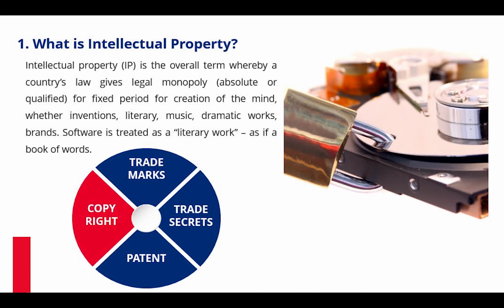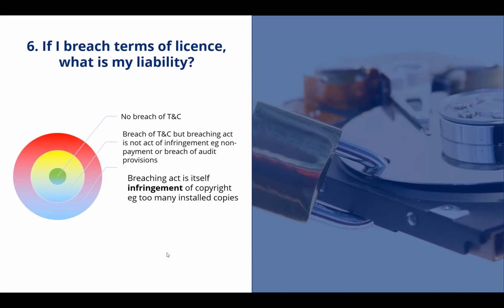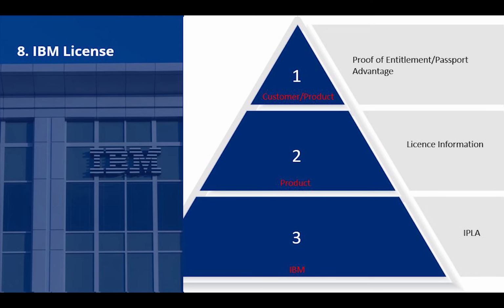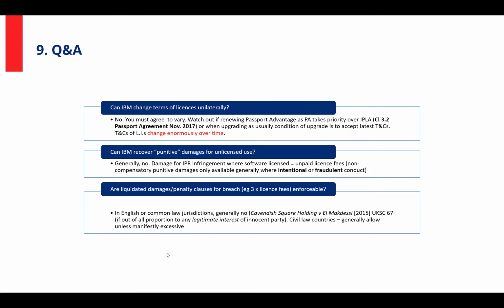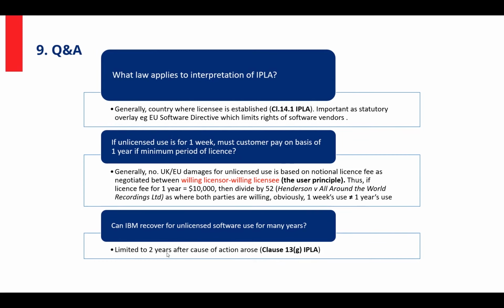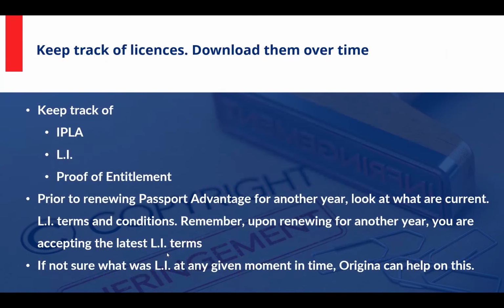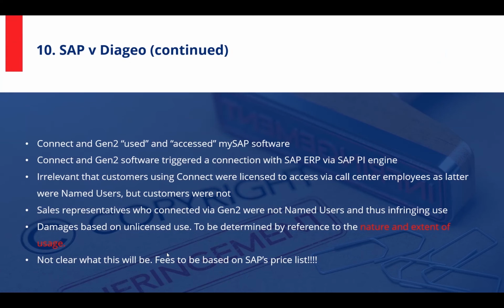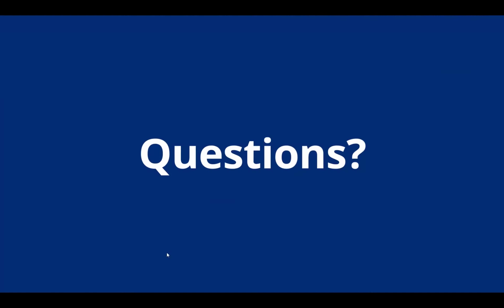IBM licensee? Know your rights and entitlements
You are an IBM software licensee. The IBM contract is complex and gives you a headache reading it. You want to move your maintenance contract to a third party. IBM is threatening software audits. Lawyers are giving you conflicting advice. Help!

Any of this sound familiar? Guy Tritton, one of Europe’s leading IP and IT Barristers, author of “Intellectual Property in Europe” (Reuters, 5th edn.), often cited by the European Court of Justice, strips away the legal undergrowth and mystery and gives you clear, straightforward and easy-to-understand advice.

By the end of his webinar, you should understand your software rights so you can maximize your IBM software estate and minimize your audit risk.

The information presented in these slides are intended for educational and informational purposes only. Nothing contained here is to be considered as the rendering of legal advice for specific cases or circumstances. No one should act or refrain from acting on the basis of any information presented at this seminar without seeking the appropriate legal or other professional advice on the particular facts and circumstances at issue from a lawyer practicing as permitted by applicable laws, regulations or rules of professional conduct.